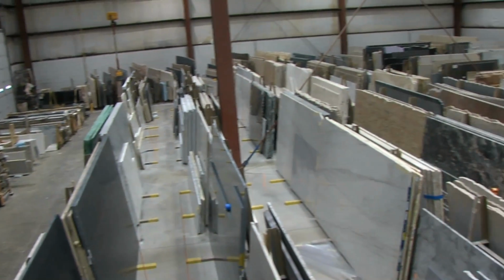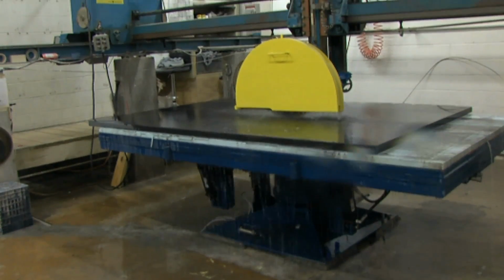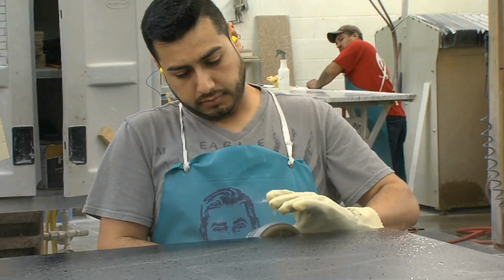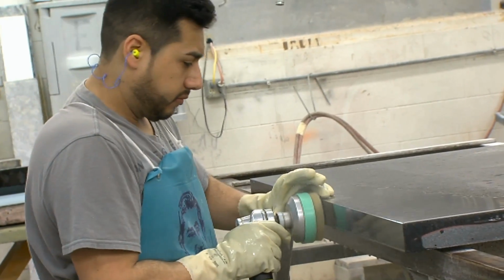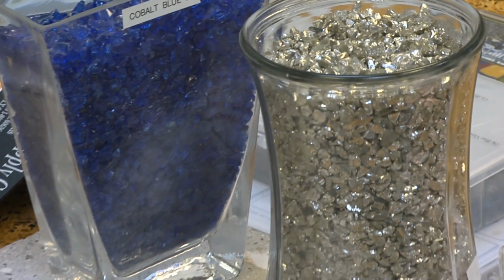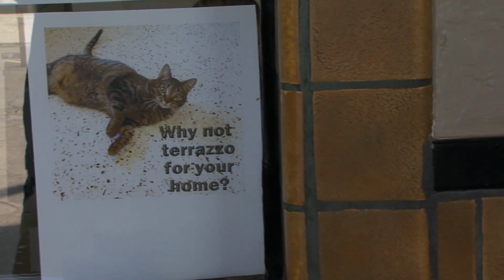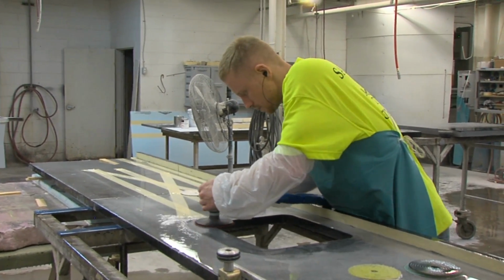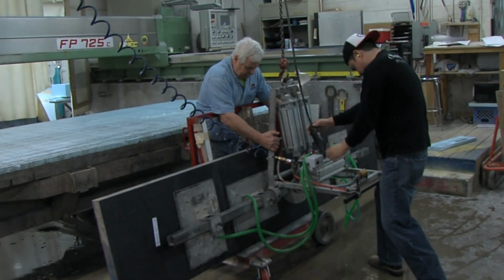Speedway War Memorial Manufacturing with Santarossa Marble & Granite